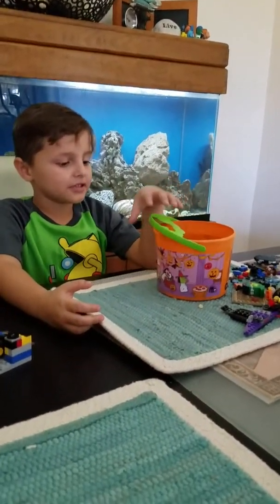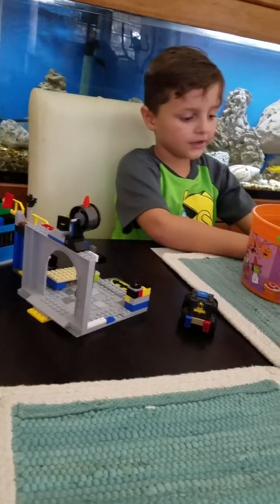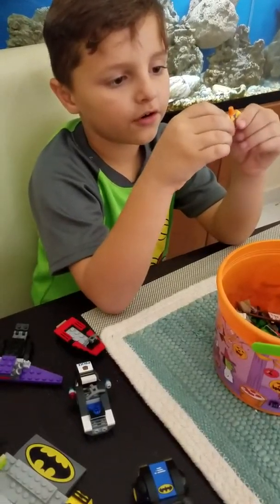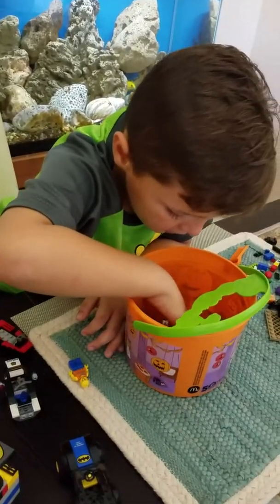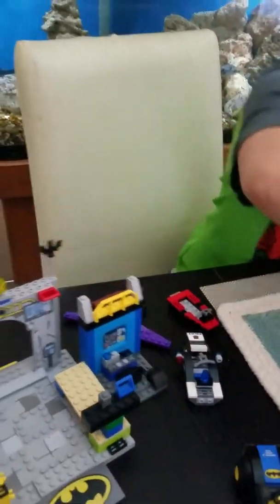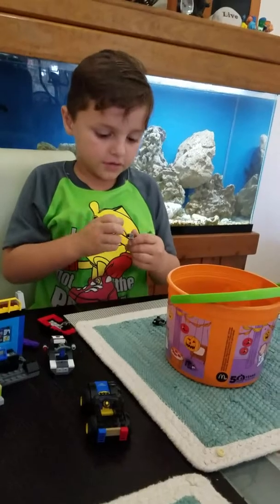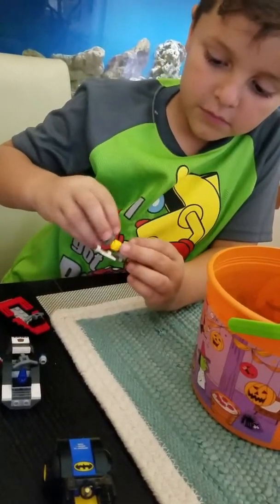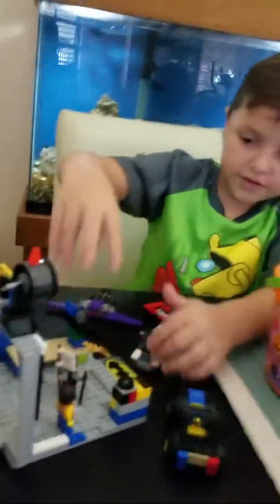Lego Kid 002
How to build legos? For kids.